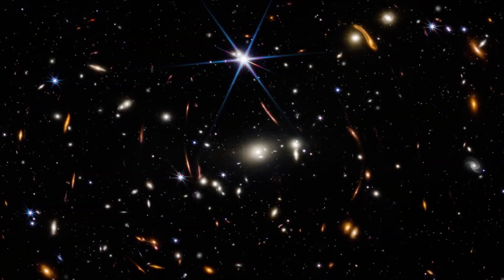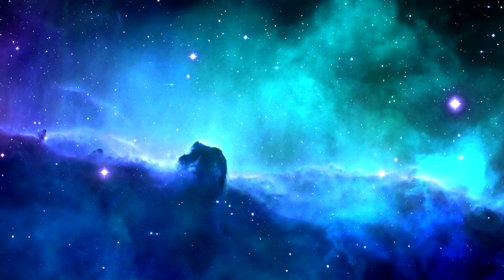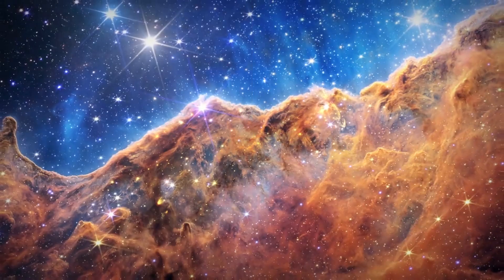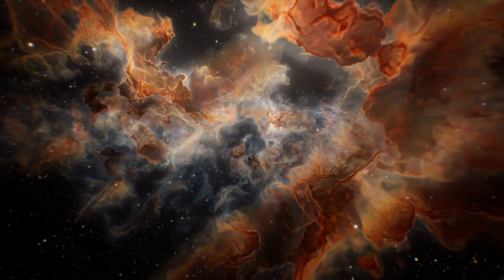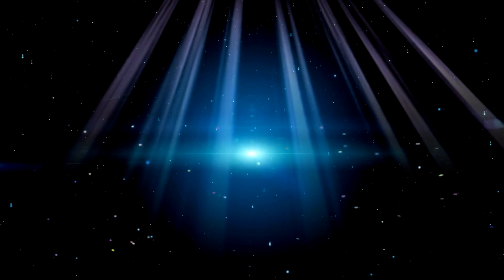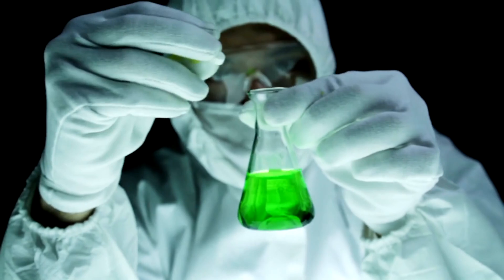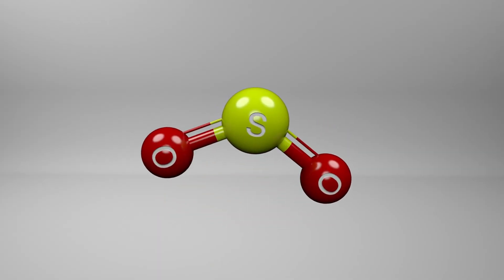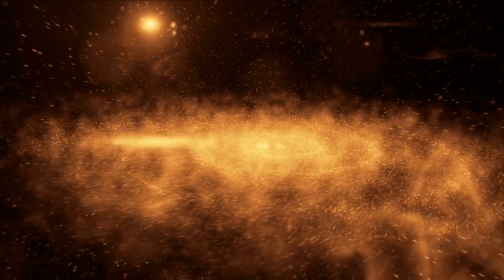James Webb Telescope Detects a Structure that Should Not Exist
The James Webb Space Telescope has made an astonishing discovery, detecting a massive structure in the universe that defies current scientific understanding. This structure, possibly an enormous cosmic filament or galaxy cluster, challenges our models of how such formations develop over time. The detection has sparked intense debate and excitement in the scientific community, as researchers work to understand the nature and origin of this unexpected cosmic phenomenon. The discovery highlights the continuing mystery and wonder of the universe, reminding us that there is still much to learn about the cosmos.